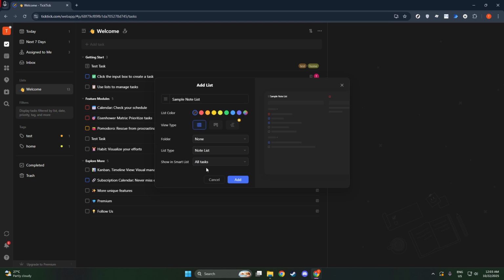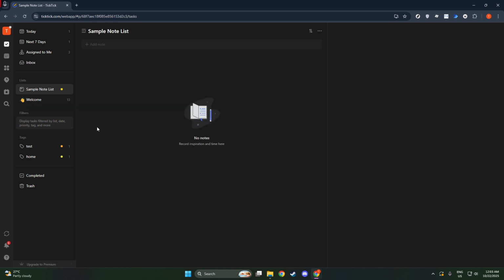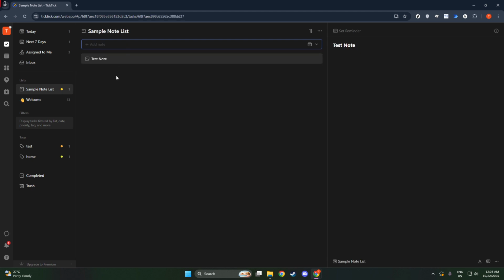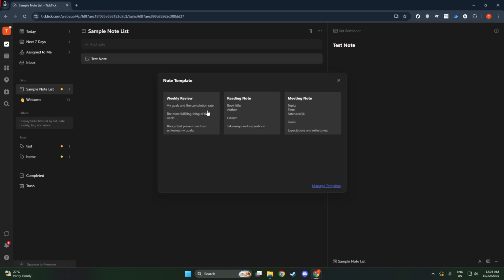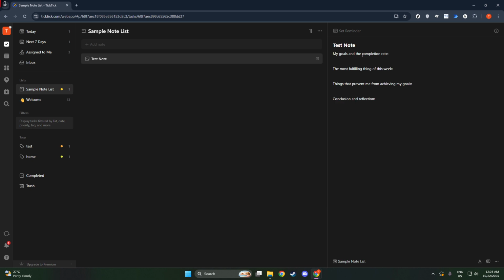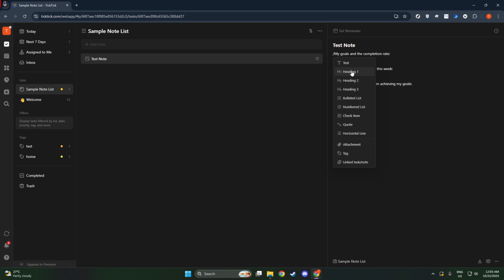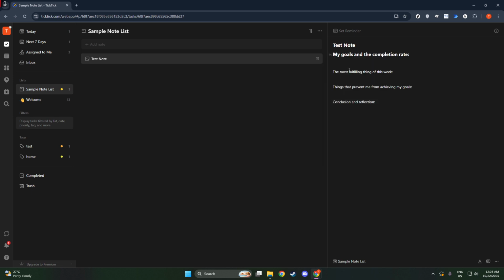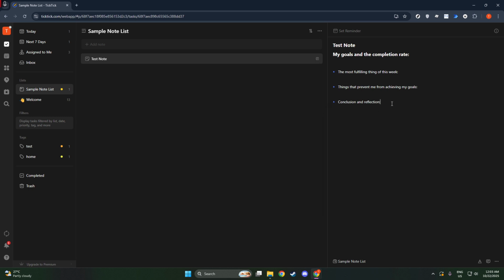How to Use Ticktick Notes [2026 Full Guide]